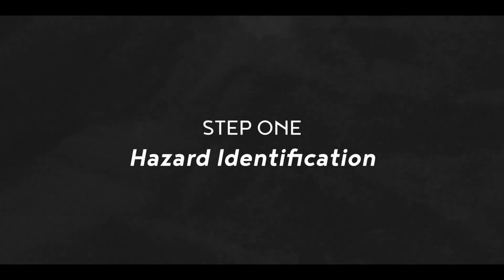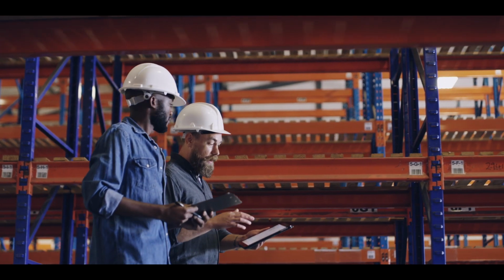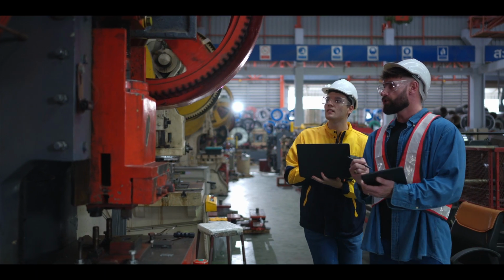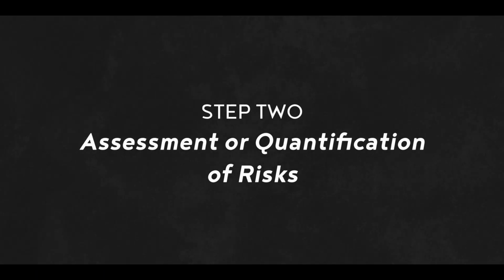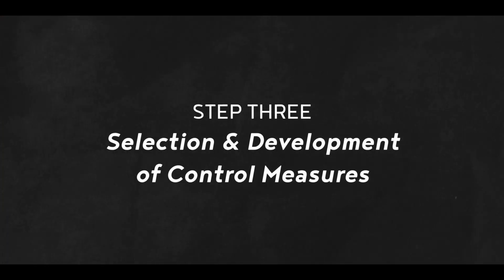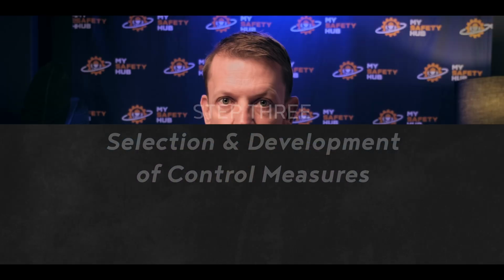The Power of Risk Assessment | Paving the Way for Safety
In this crucial episode, we unravel the significance of Health and Safety Risk Assessment in shaping a safe workplace. Join us on a journey to understand how risk assessments are not just a compliance task but a foundation for preventing accidents and promoting a culture of safety. Discover the methodologies that can transform your approach to safety, and see how the Triple P Health and Safety Management System can support your journey.

The Triple P Health and Safety Management System. Dive deeper into risk assessment and management by enrolling in their certificate program